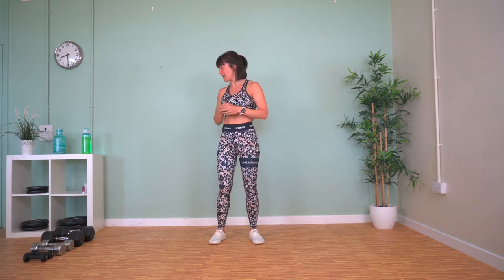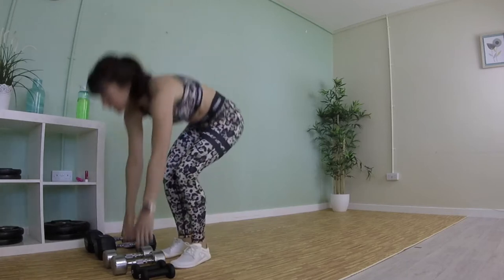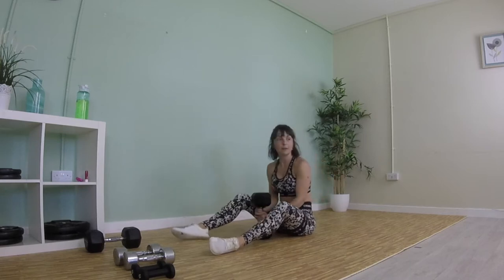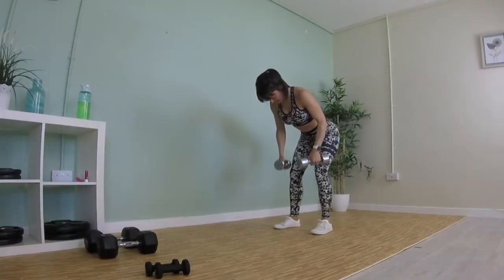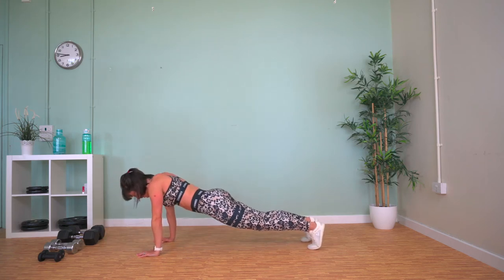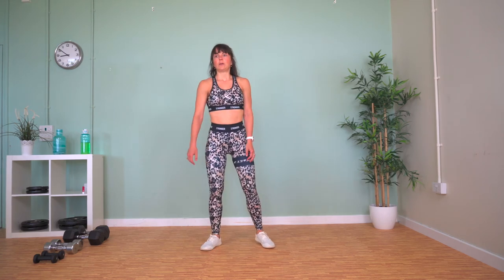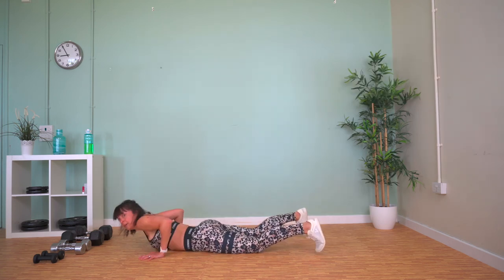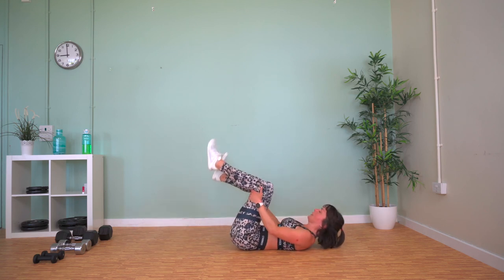30 Minute LIVE Weights Workout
An upper body sandwich squashed between a large amount of lower body and core!
Get ready to sweat with this hard core weighted workout.
There is a range of weighted exercises and non weighted exercises to make sure we get sweaty and burn lots of calories.